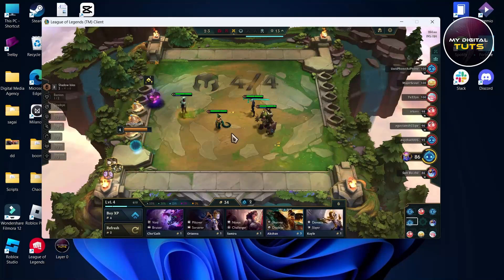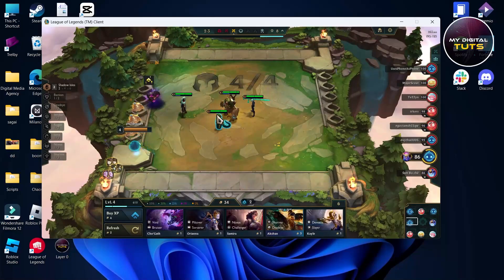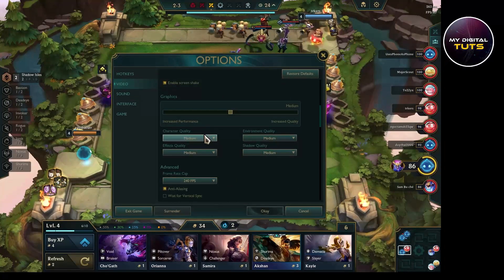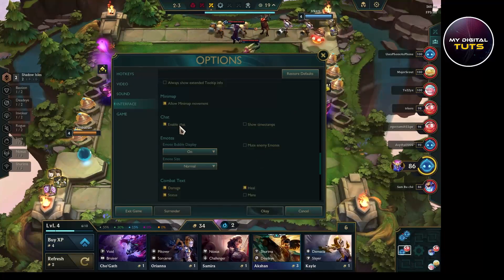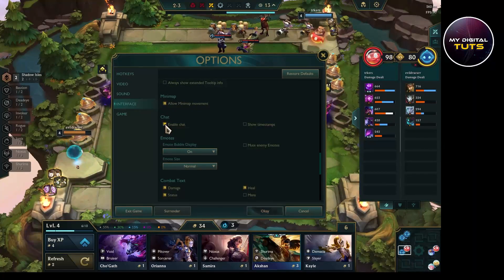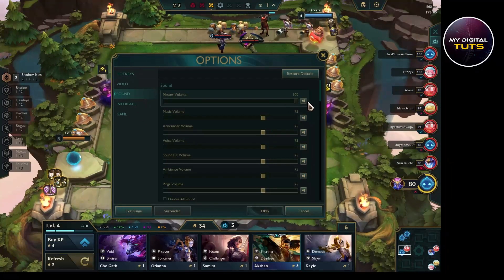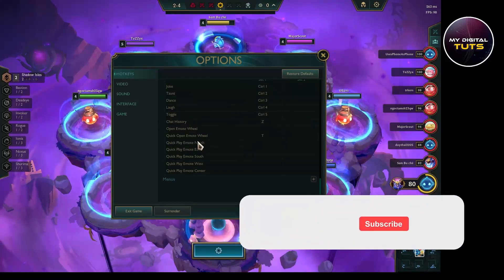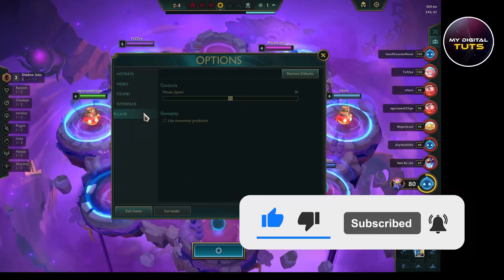How To Turn On All Chat In League Of Legends 2023